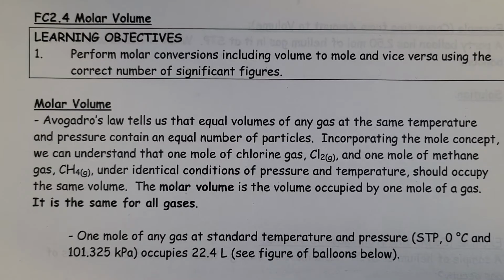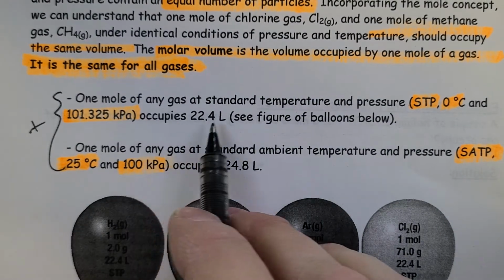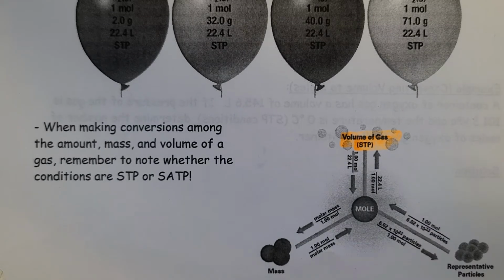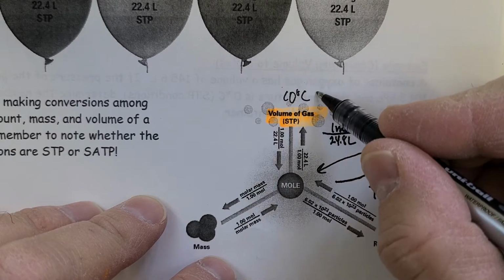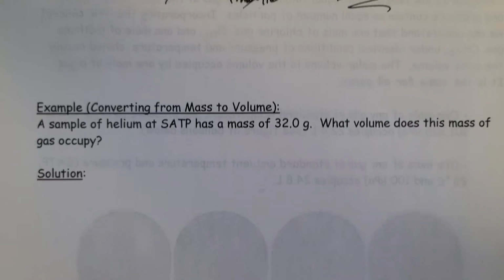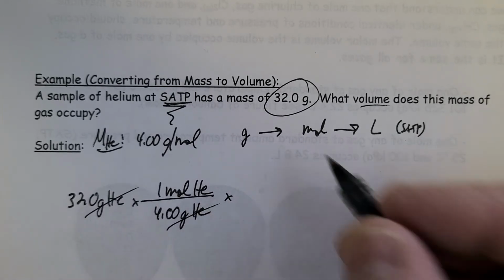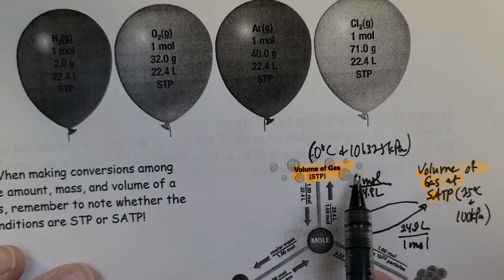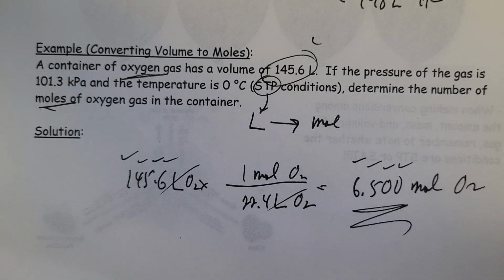FC2.4 Molar Volume